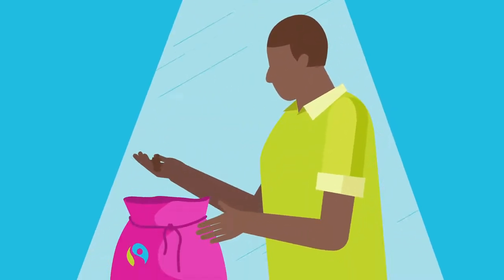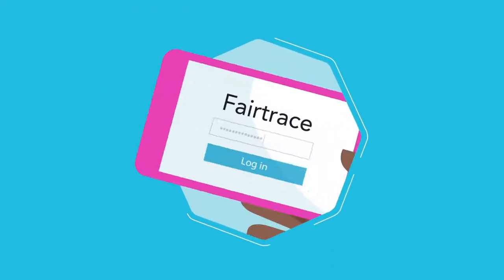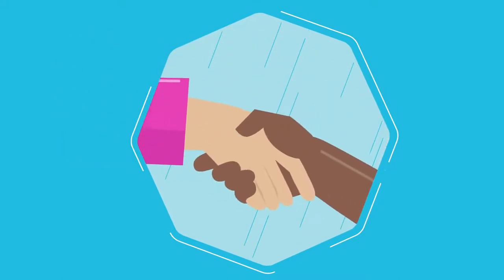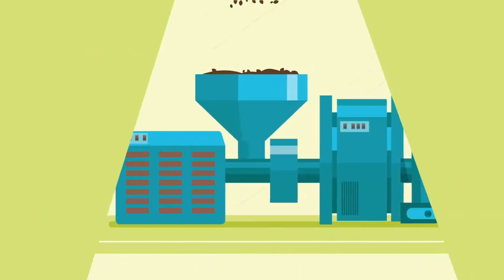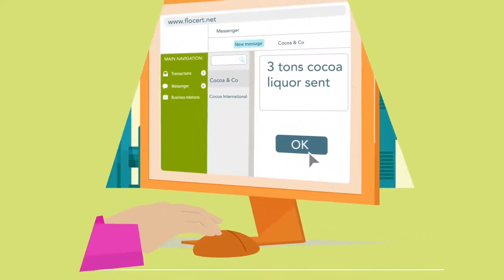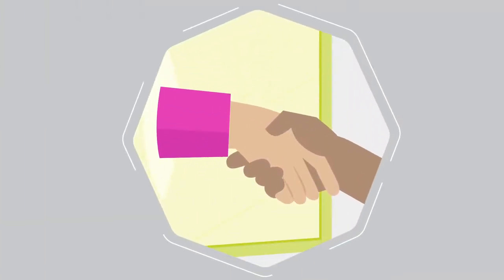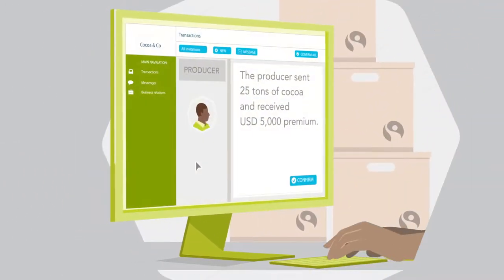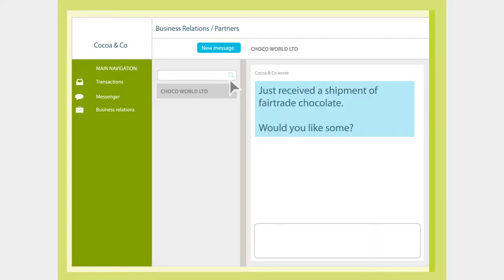Fairtrace by FLOCERT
With Fairtrace, FLOCERT is developing an online platform which enables assurance for supply chains in a whole new way. Fairtrace allows Fairtrade customers to connect with each other, and report and confirm information on their trade relations, product volumes, and price and premium payments.